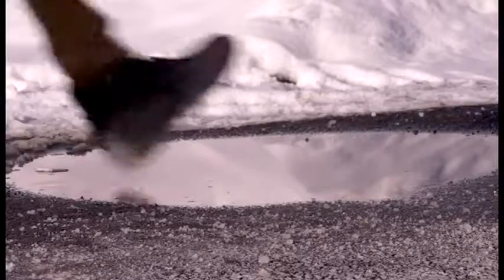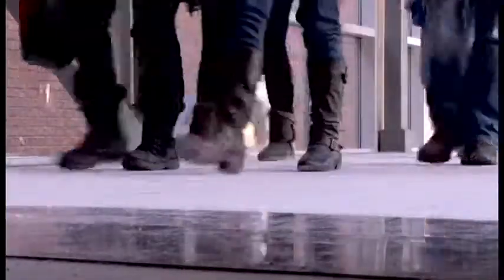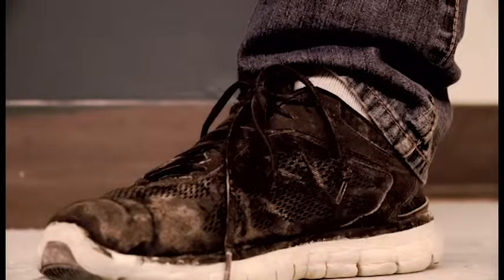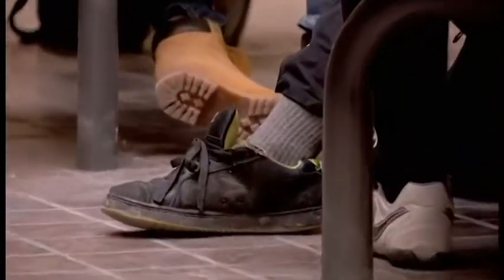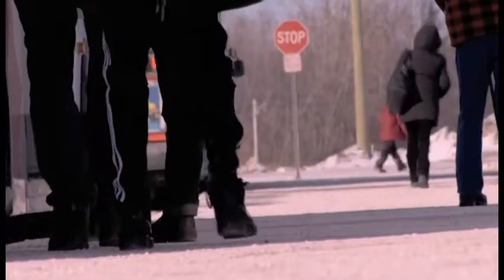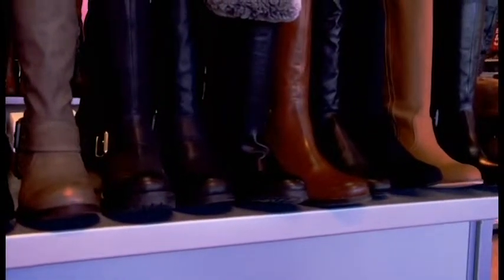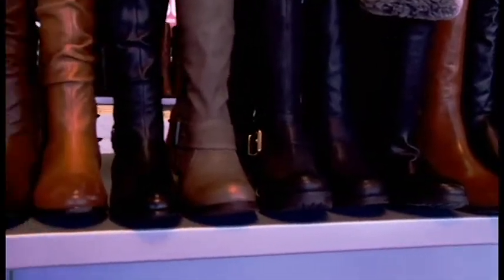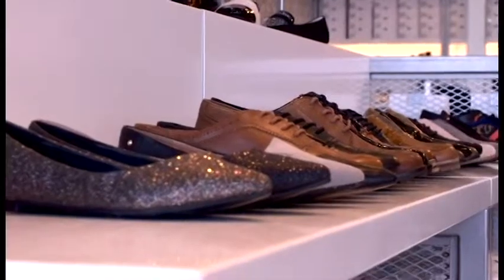Winter Salt Vs Winter Boots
The Weekly Reporter Shannon Castledine reports on winter salt vs winter boots. Who will win?